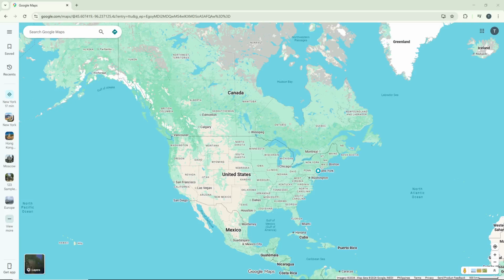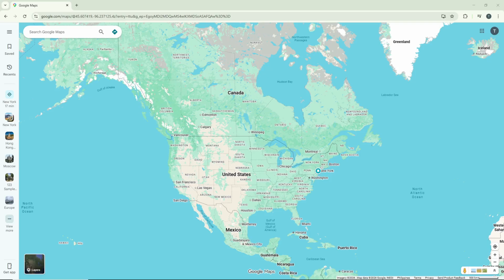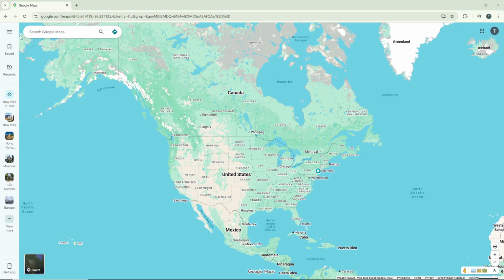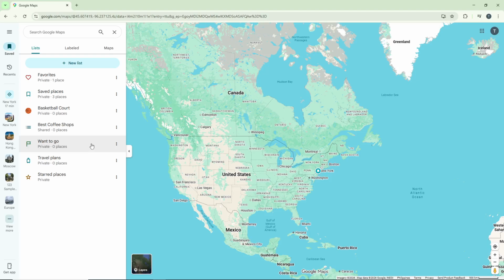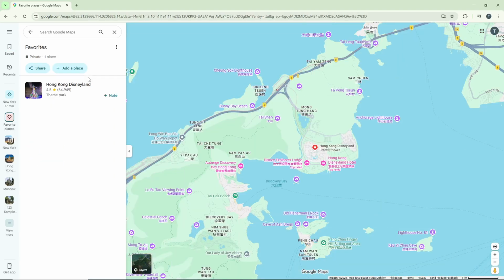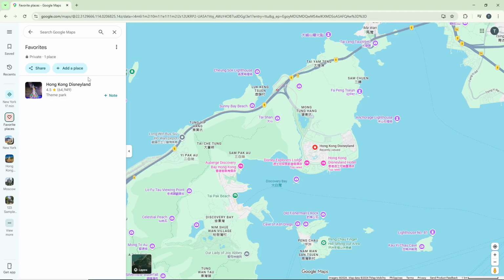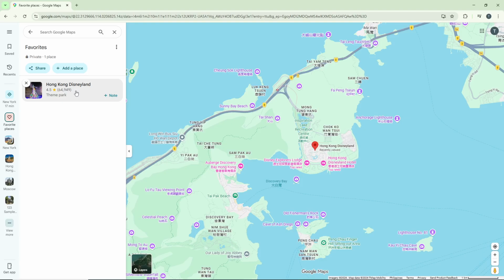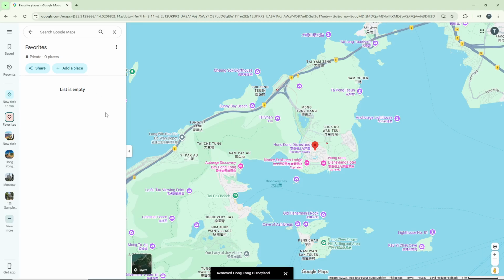How to Remove a Place From Favorites in Google Maps (Tutorial 2026)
Along the way, you'll learn how to remove saved places Google Maps, delete a favorite location Google Maps, unfavorite a place in Google Maps, getting rid of favorited places Google Maps, manage favorite locations Google Maps app, take out a place from favorites Google Maps, remove starred location Google Maps tutorial, how to unsave a location Google Maps, removing favorite places Google Maps mobile, delete saved addresses from Google Maps, clear favorites list in Google Maps, edit favorite places on Google Maps